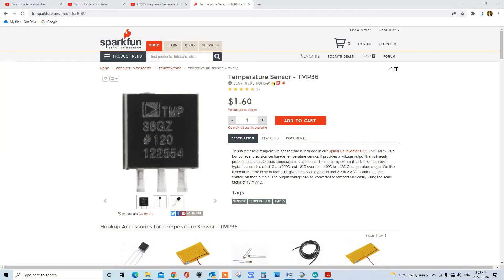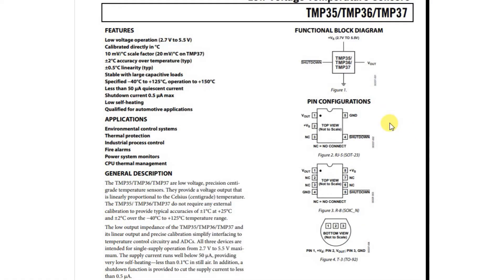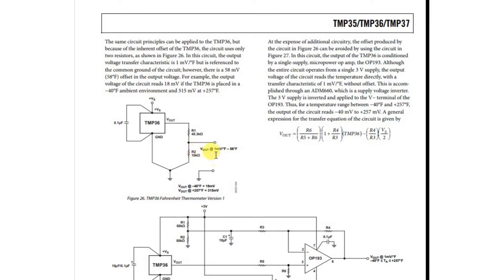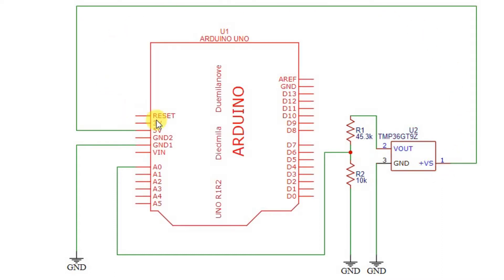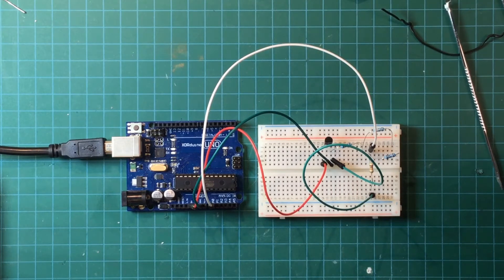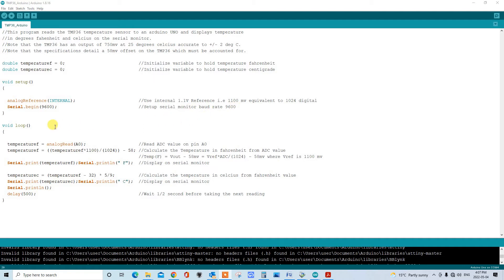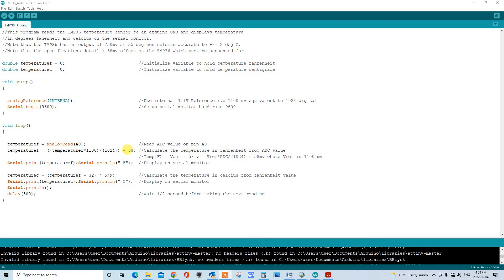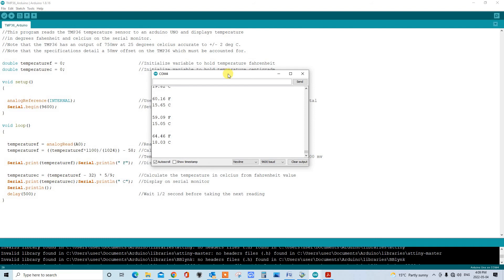Connecting the TMP36 Temperature Sensor to Arduino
This video discusses how to connect the TMP36 Temperature Sensor to an Arduino Uno and configure it to measure the temperature in both degrees Fahrenheit and Centigrade.